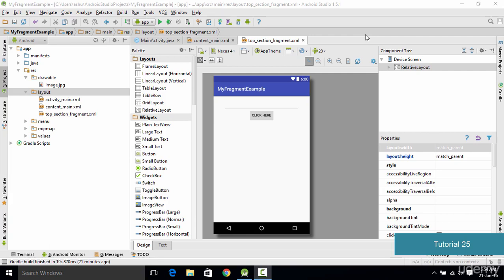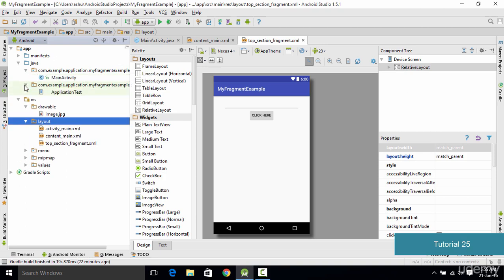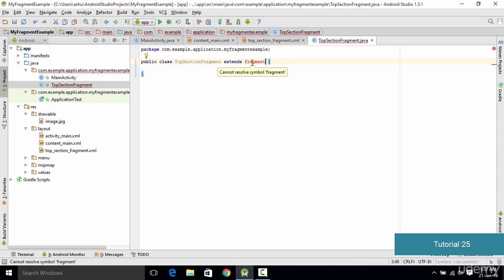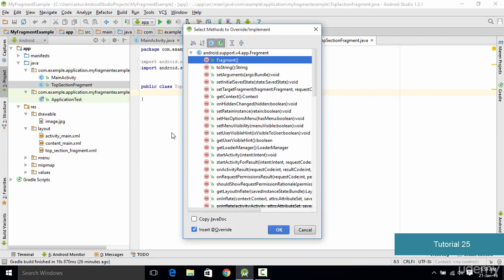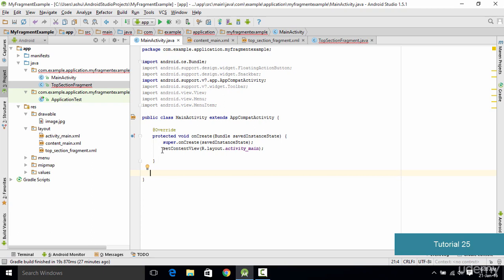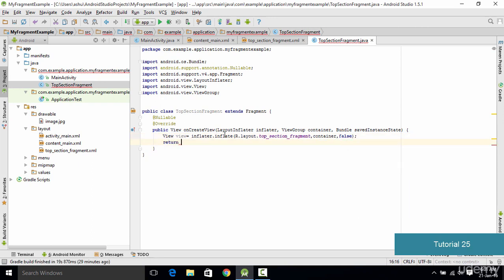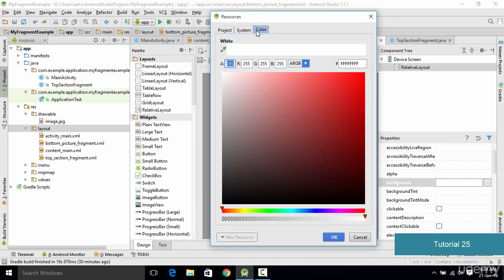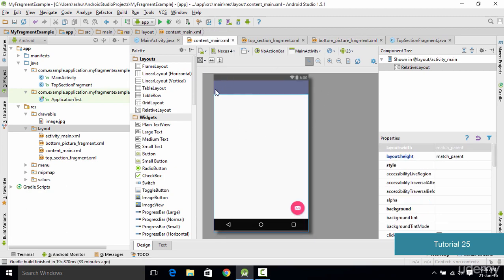How To Create A Fragment Class